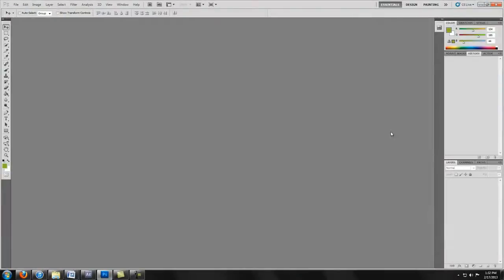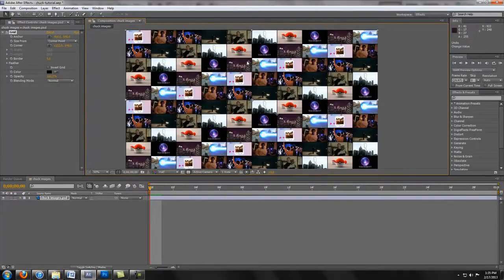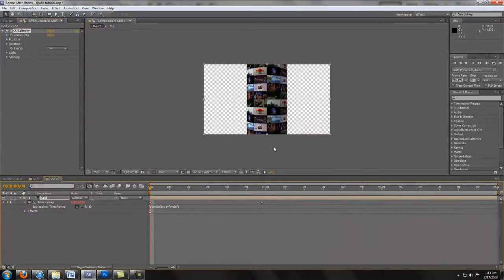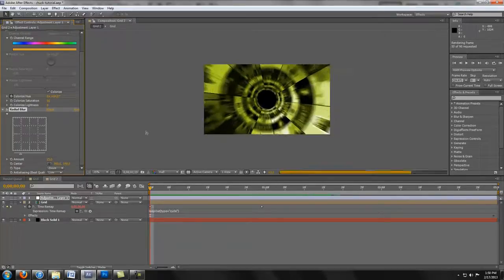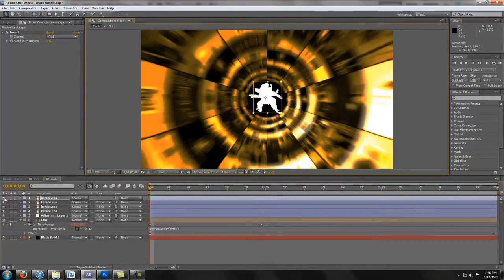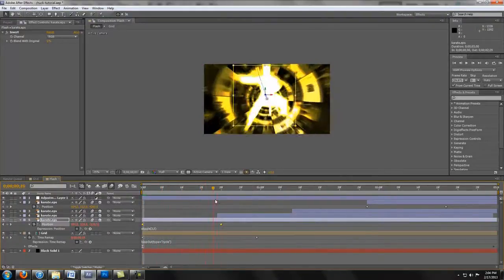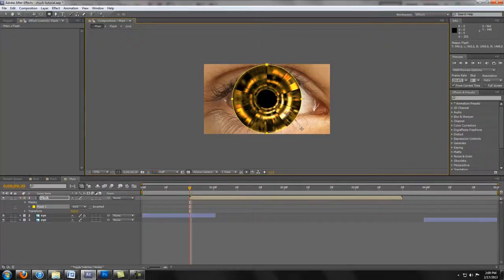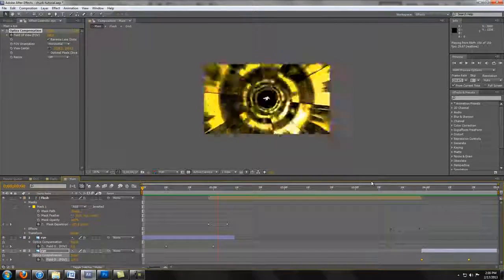Chuck Flash After Effects Tutorial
Learn how to recreate the Intersect "flash" from the NBC show Chuck in After Effects.